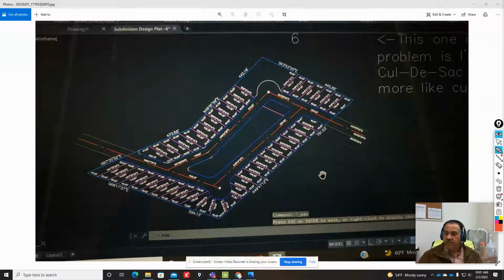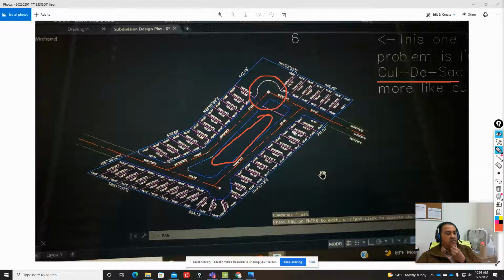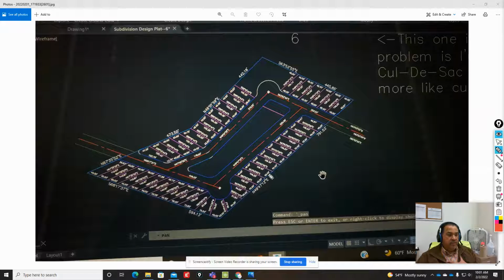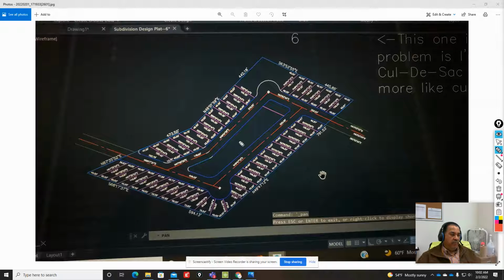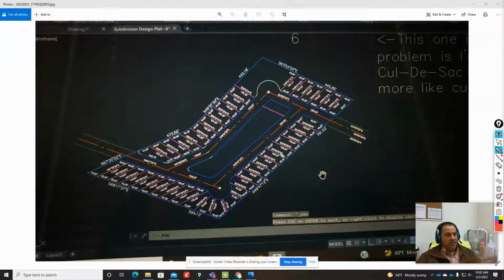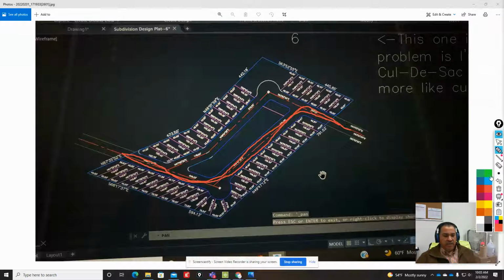Answer for Celina Guardado 2-2-2022